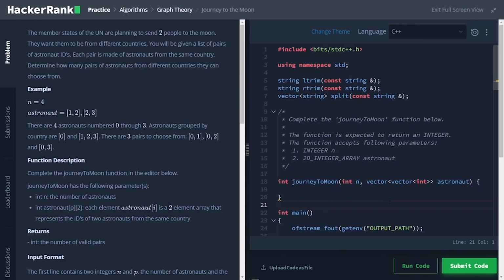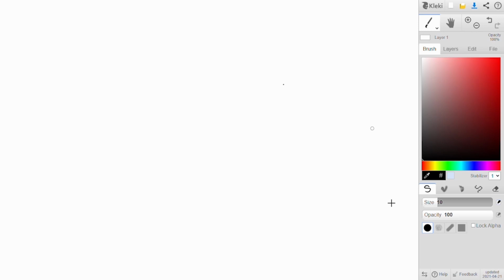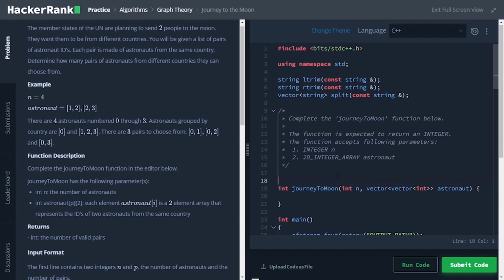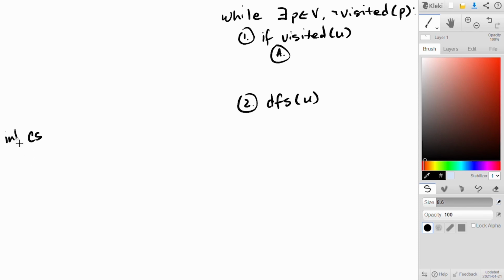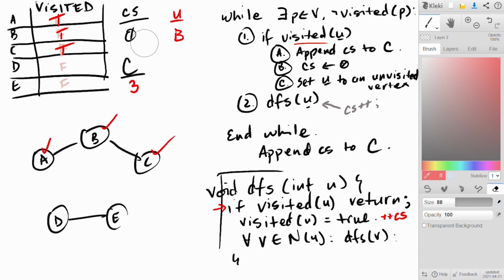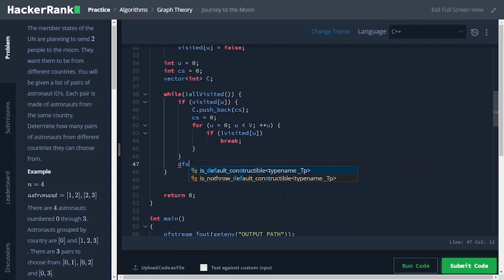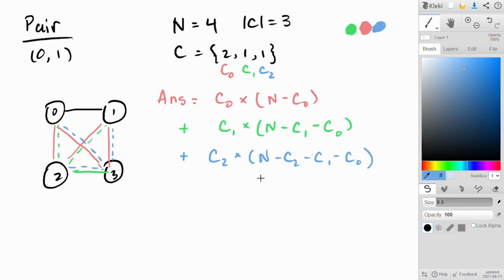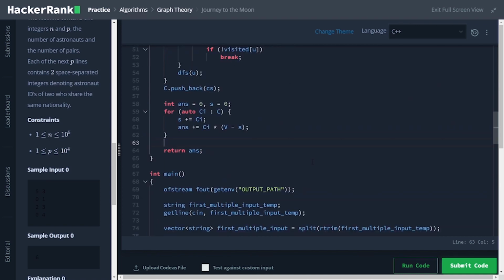Journey to the Moon (Hackerrank)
I go over the Hackerrank problem "Journey to the Moon." The solution involves identifying the number vertices within the components of a graph and then solving a fun math sequence problem. Really exciting stuff!